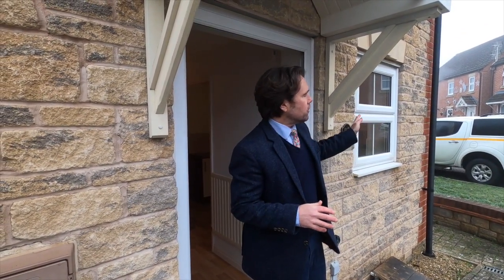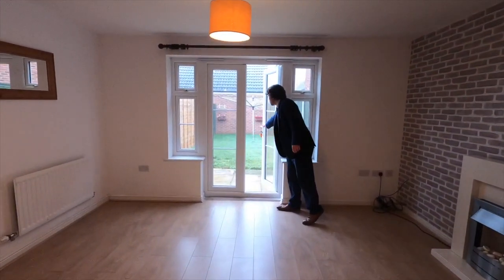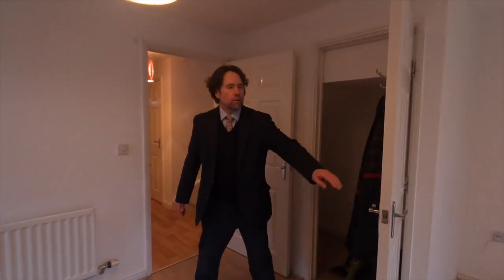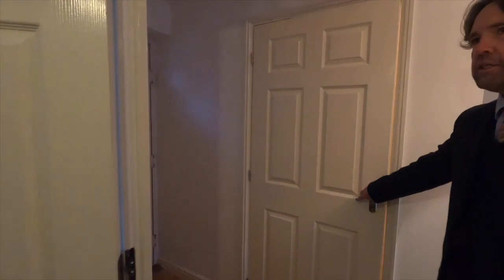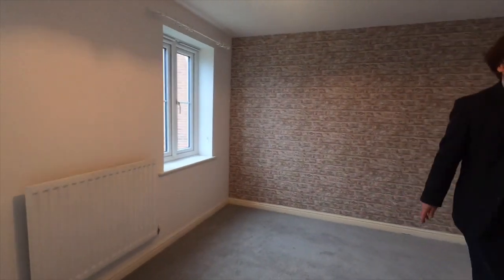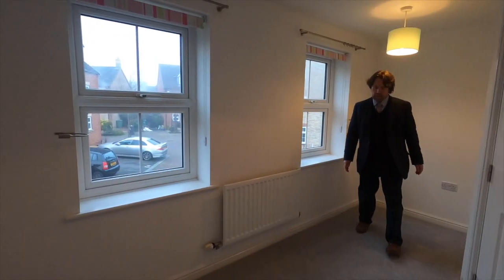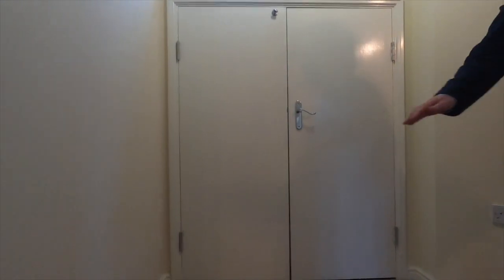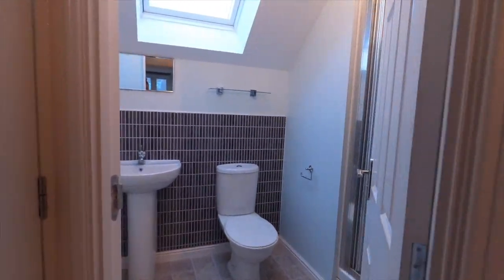3 Bedroom Town House | Garage | Kingsway